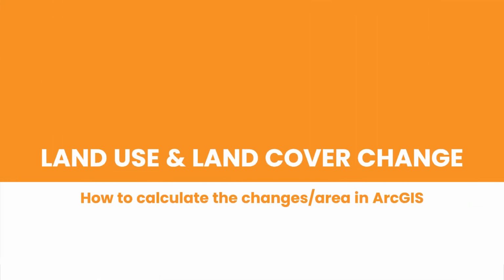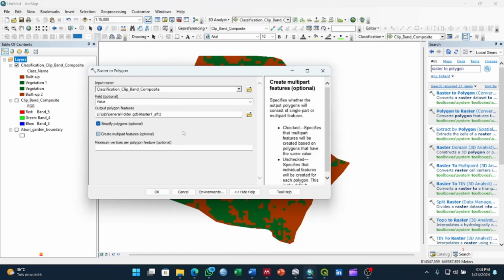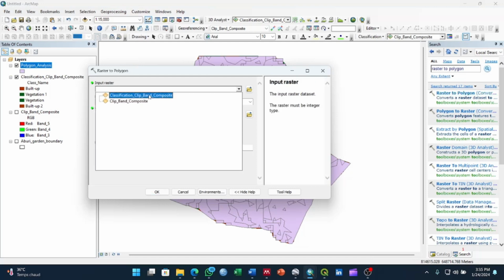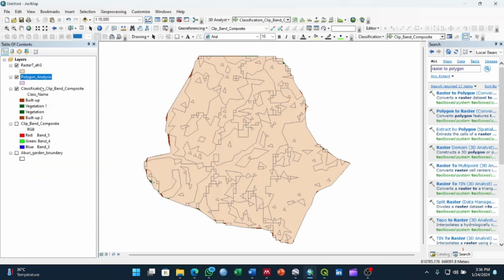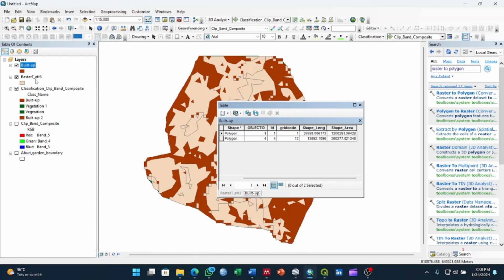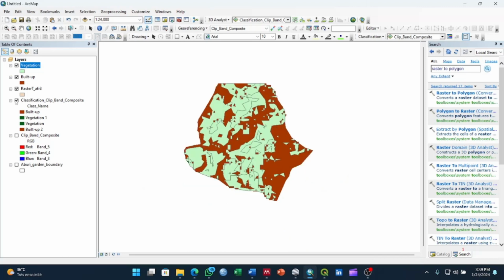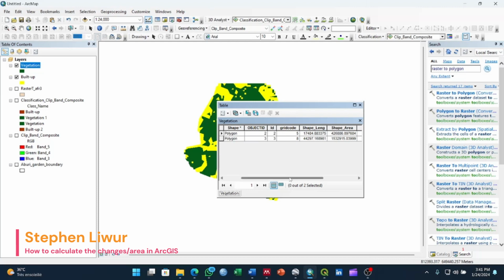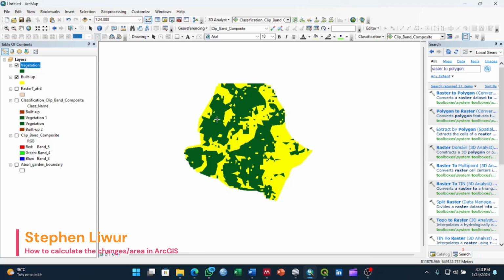How to calculate land use and land cover change in ArcGIS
Hi there! @Liwur
Let's learn how to calculate land cover changes in ArcGIS